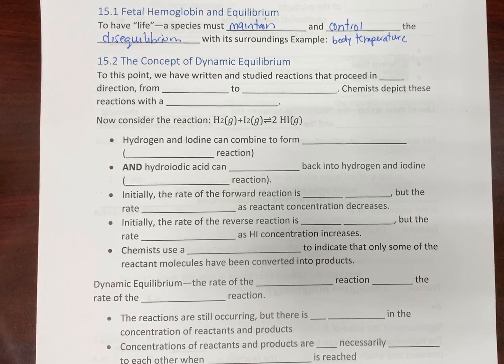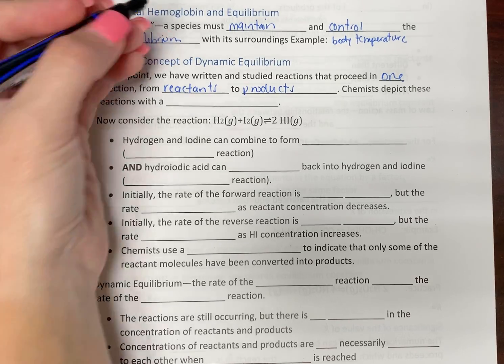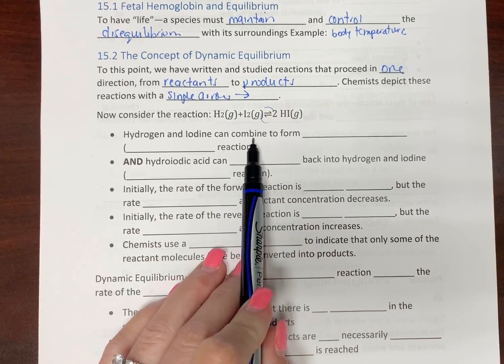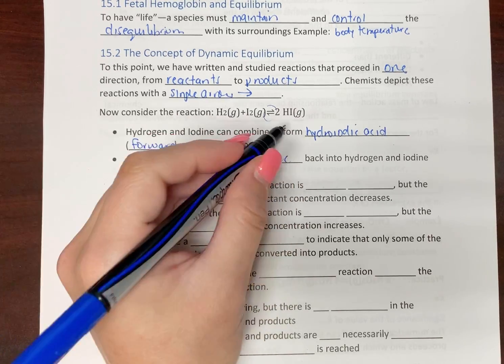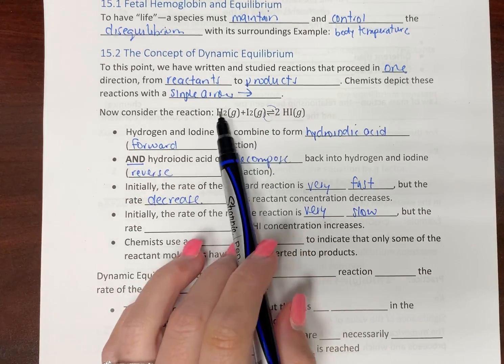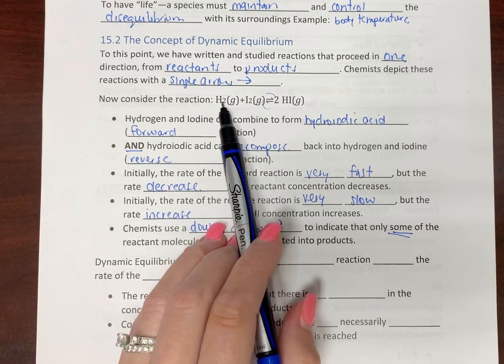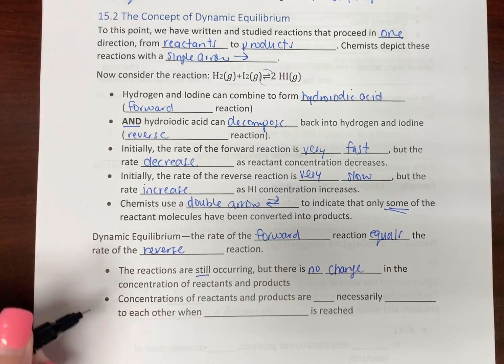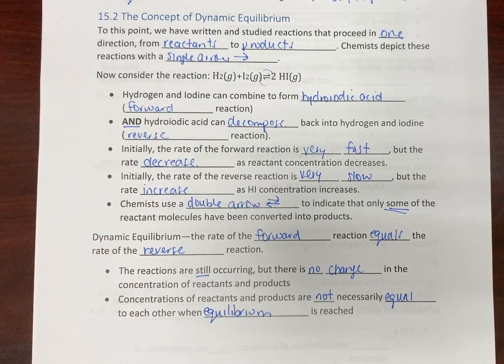Concept of Dynamic Equilibrium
This video discusses reactions that do not go to completion and the concept of dynamic equilibirum